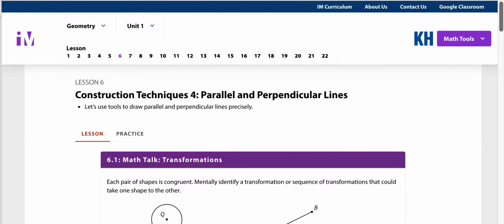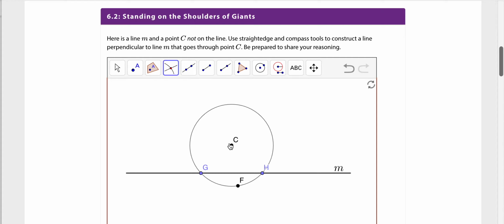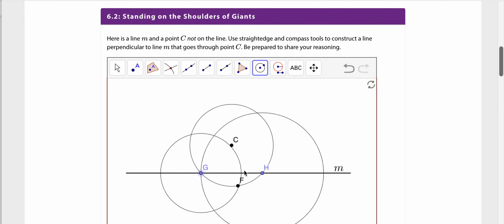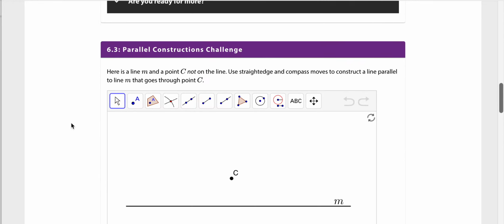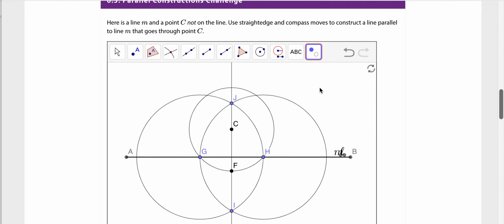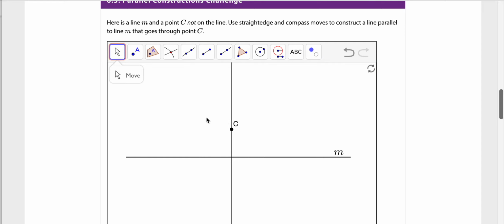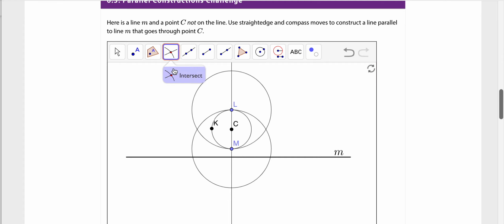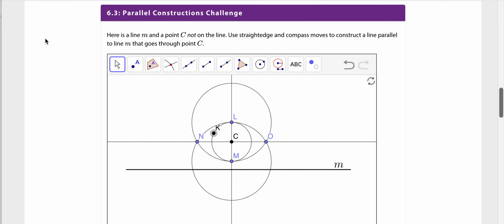IM Geometry U1L6 Construction Techniques 4: Parallel and Perpendicular Lines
Demo of 6.2 and 6.3 from U1L6